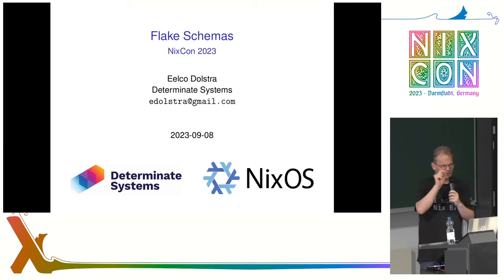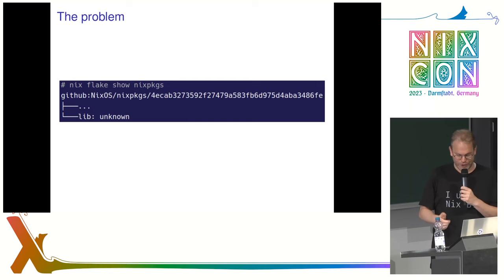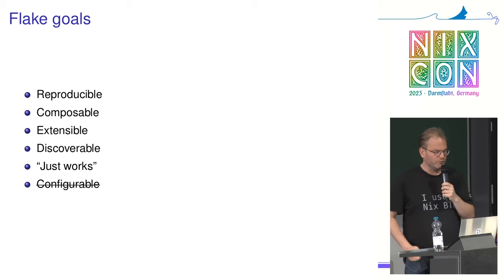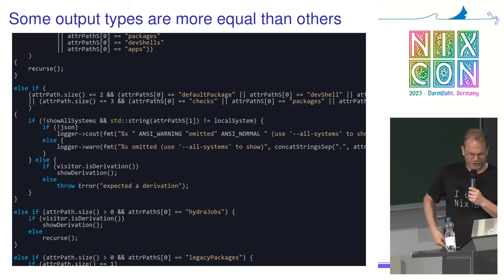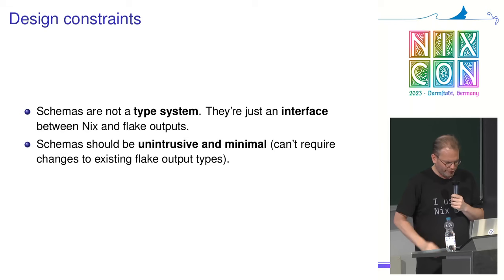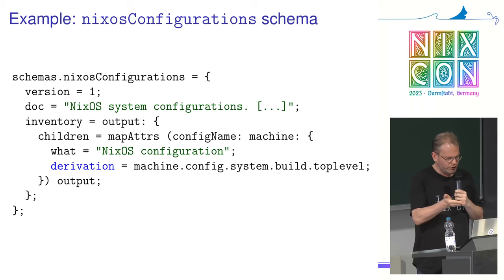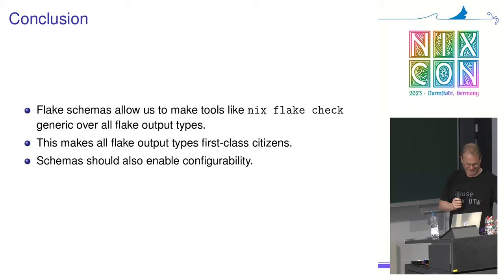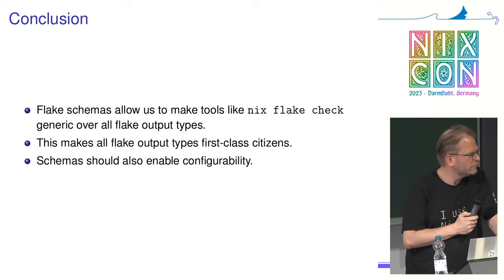NixCon2023 Flake schemas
Flakes are a format for distributing Nix-based assets such as Nix packages, development shells, CI jobs and NixOS modules. The flake specification doesn't impose any restrictions on the contents ("outputs") of a flake, and these can be arbitrary Nix values. While this makes flakes very flexible, it means that there is no generic way to find out what a flake provides, or to check its correctness. To work around this, tools such as `nix flake show` and `nix flake check` have built-in support for a fixed set of flake output types such as `packages` and `devShells`. Unfortunately, this set cannot be extended by users to handle new flake output types.

In this talk, I propose *flake schemas*, which are essentially Nix functions that enumerate the contents of a flake output, including documentation, checks and options. Flake schemas do not impose a type system on flake outputs - it is entirely up to the schema function how it checks the flake output. Flake schemas allow us to remove all output-specific code from commands like `nix flake {show, check, search}`, making it easier for developers to introduce new output
types.

Eelco Dolstra